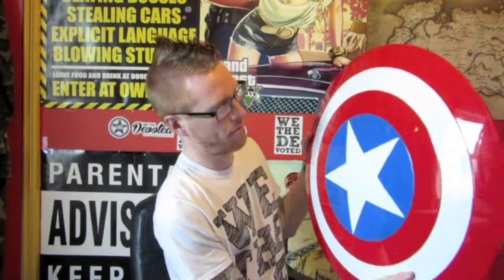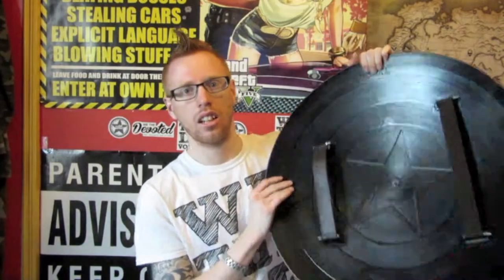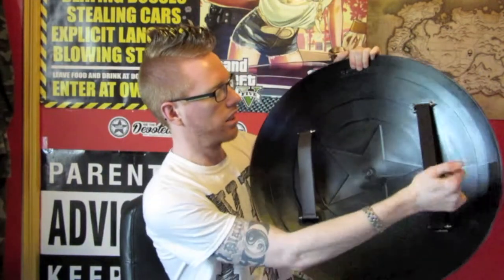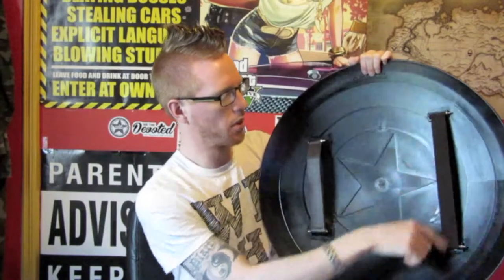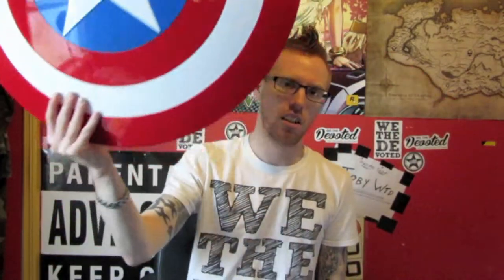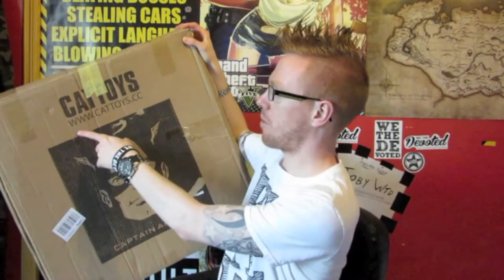Captain America Shield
Hi Guys, Here Is My Review Of The My Captain America Shield.

We The Devoted Instagram.

We The Devoted Twitter.

We The Devoted Official Shop.

TP23 Productions Is On Facebook.

On Instagram, Taking Pictures Of Everything Worth Capturing.